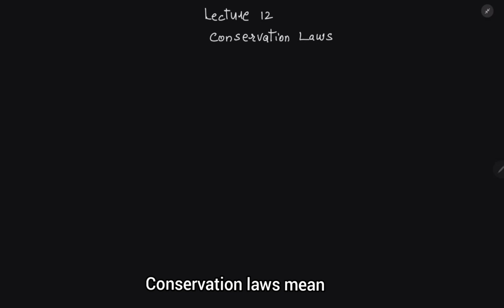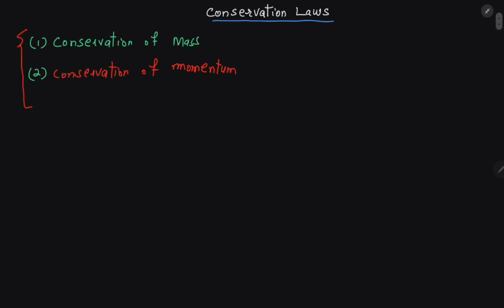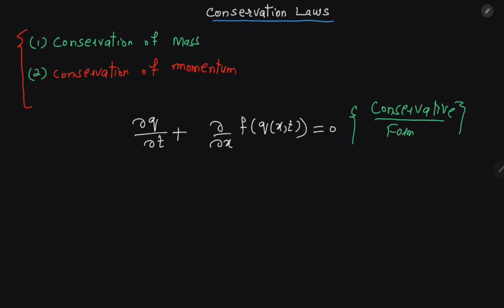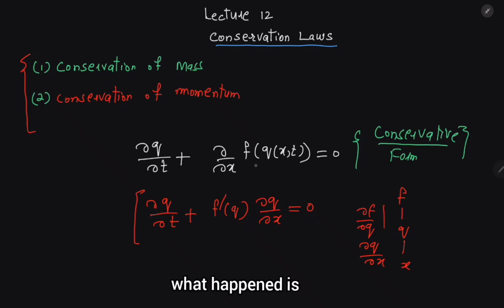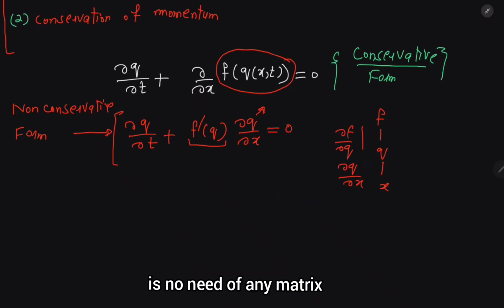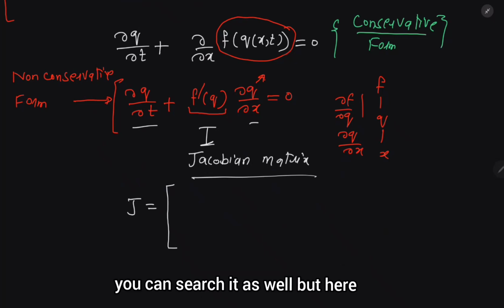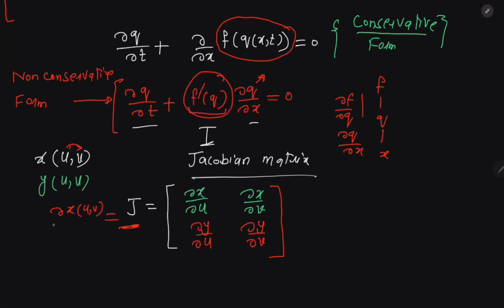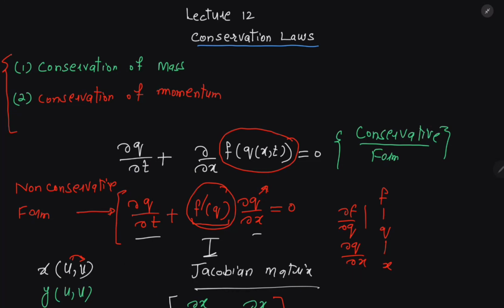Lec 12 : Conservation Laws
Conservation laws are fundamental principles in physics that state certain measurable properties of isolated physical systems remain constant over time. These laws are pivotal in understanding and predicting the behavior of systems in various fields such as mechanics, electromagnetism, thermodynamics, and quantum physics. The most well-known conservation laws include the conservation of energy, which asserts that energy cannot be created or destroyed, only transformed; the conservation of momentum, stating that the total momentum of a system remains constant if no external forces act upon it; and the conservation of angular momentum, which applies to rotating systems. Additionally, the conservation of electric charge dictates that the total charge within an isolated system remains unchanged. These laws not only provide a framework for analyzing physical phenomena but also impose constraints that guide the formulation of theories and models in science and engineering. Their universality and robustness make conservation laws indispensable tools in both theoretical and applied physics.